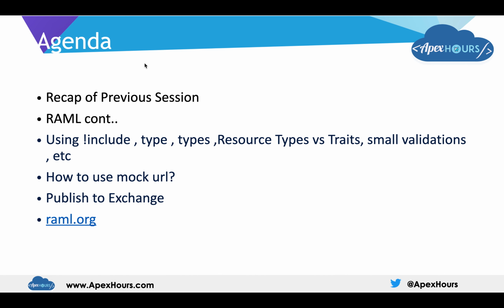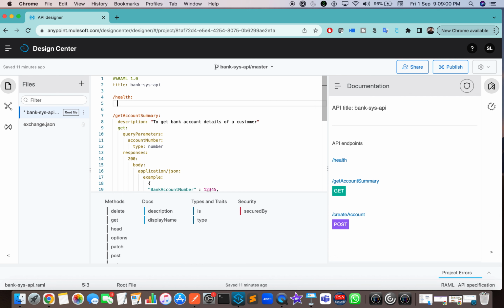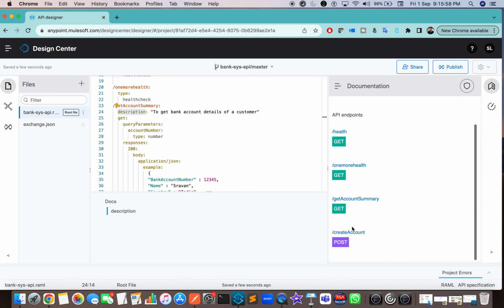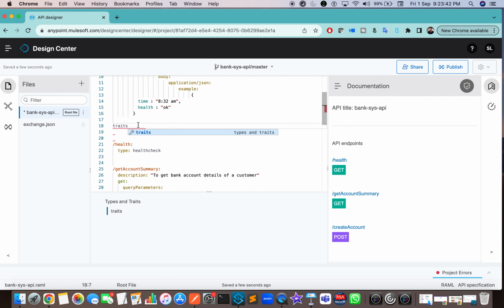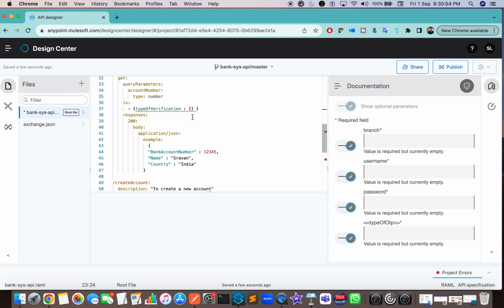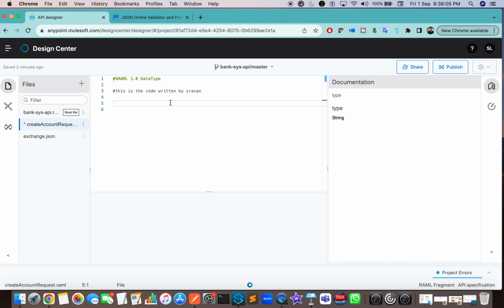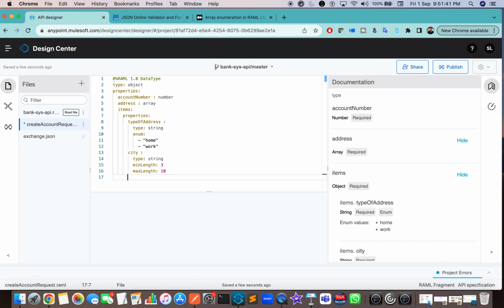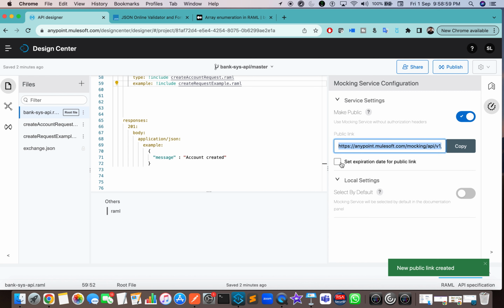Session 4:Designing APIs PART 2| RAML @sravanlingam MuleSoft for Beginners 2023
What is API Specification & Design Center?
Create API Spec using RAML – Hands-On
Create API Spec using RAMLfor Multiple Resources
Using ! include, types and type in RAML –
Publish API specification to Exchange